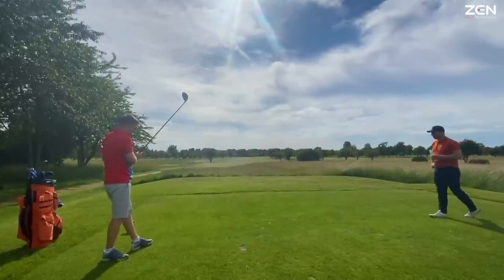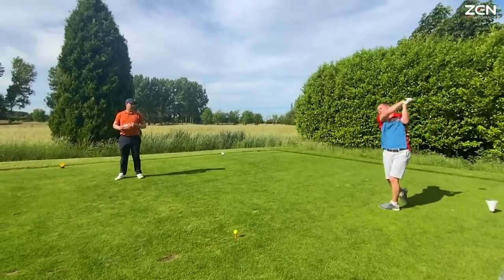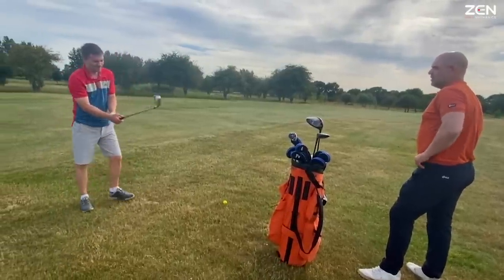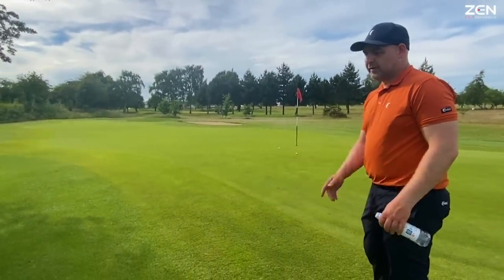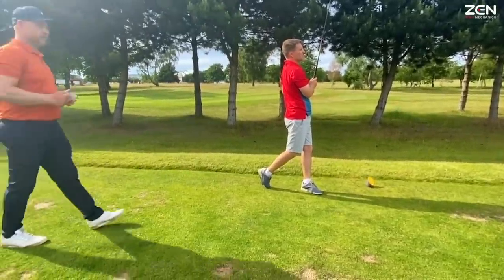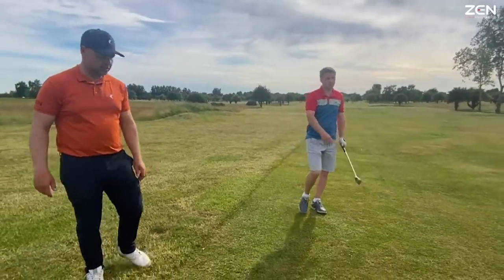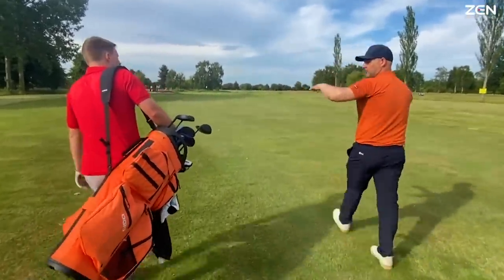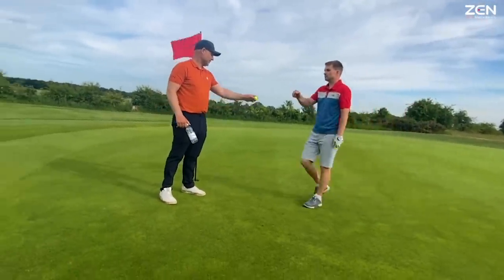Swing AWAY from the Fairway for the Golf Ball to Curve TOWARDS it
On the golf course our environmental cues are very different to the driving range. It can be a difficult thing to convince our body or subconscious to actually swing away from the space we would like our ball to curve towards - especially if there are hazards or trouble in that direction. Here we go through a few things with Daniel who joined us for a few days (over from Germany!) on the golf course. Huge thanks to Daniel for letting us share his lesson with you guys.